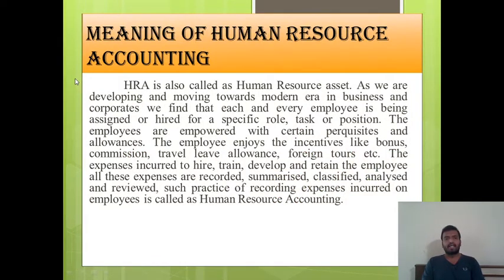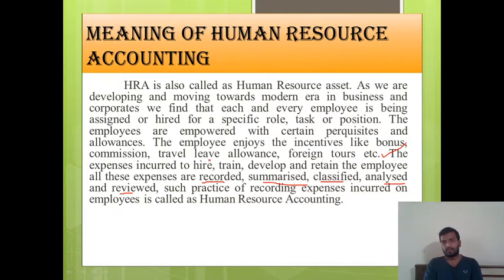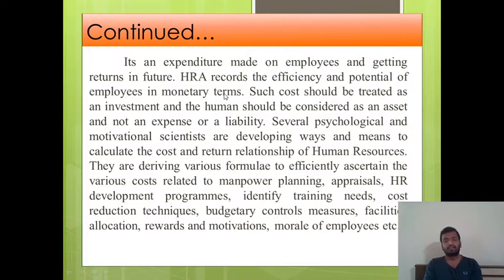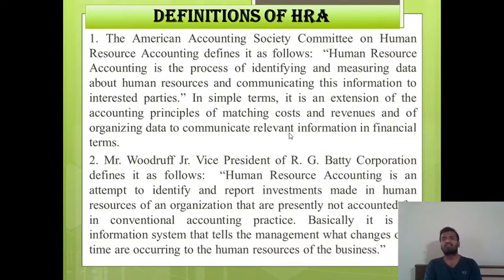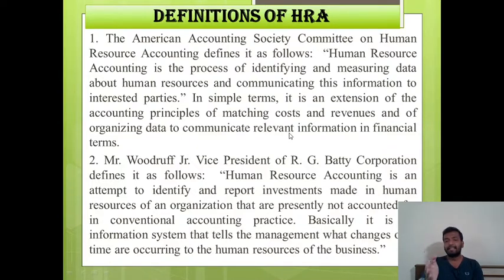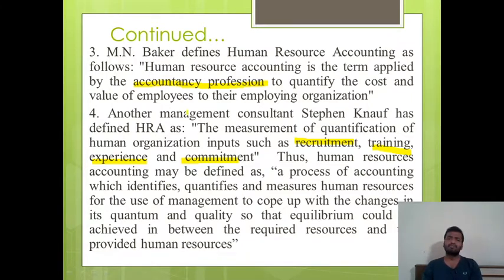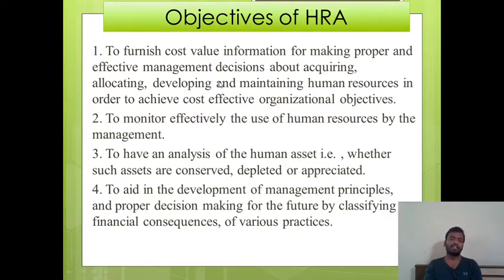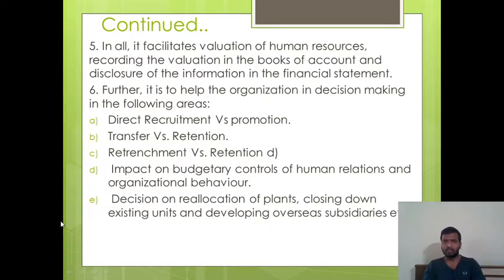Human Resource Accounting and Auditing Part 1, By Dr. K. Balaji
Hello, all in this video you will understand the concept and meaning of Human Resource Accounting its definitions and objectives.